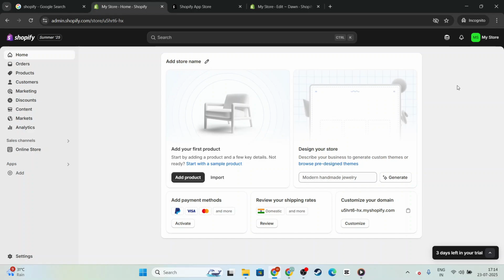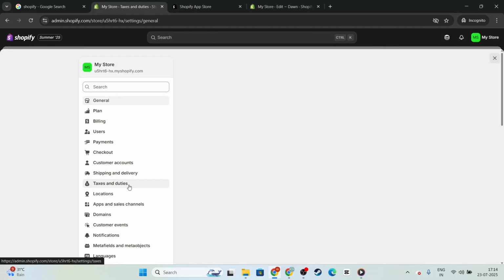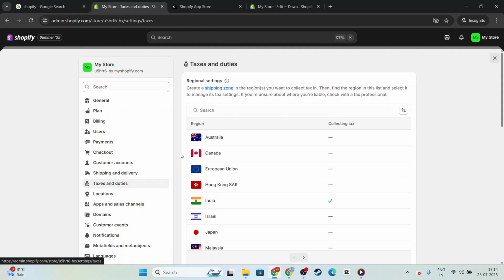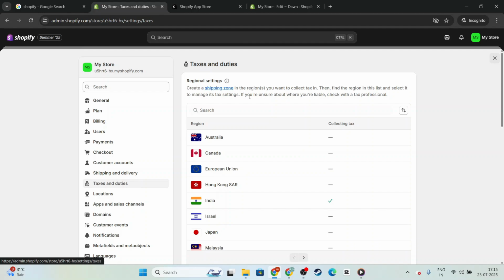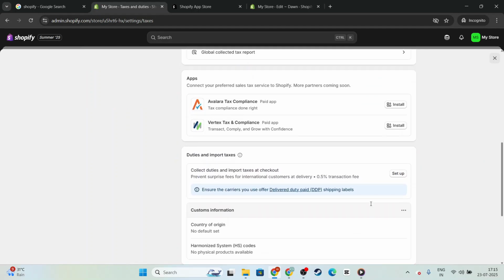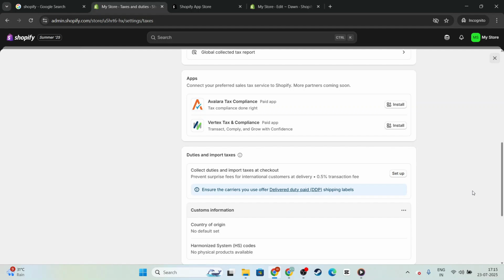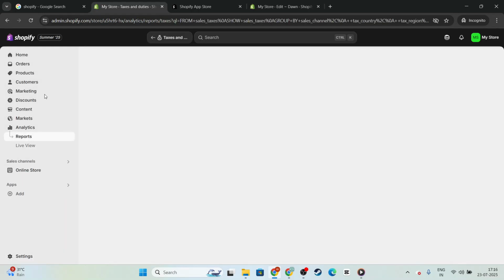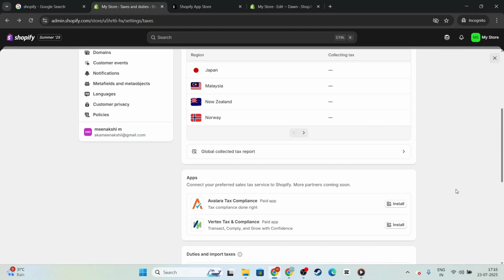How to Apply Tax Override on Shopify 2026 (Step By Step)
Learn How to Apply Tax Override on Shopify in this video.

In This Video, We'll Show You 👇
Shopify Tax Override
Tax Override Shopify
Shopify Tax Settings
Setting Up Taxes On Shopify
Shopify Tax Setup
How To Change Tax Rates On Shopify
Shopify Tax Rate Override
Override Tax Shopify
Shopify Tax Rules
Custom Tax Rates Shopify
Shopify Tax Configuration
Tax Settings Shopify Tutorial
Shopify Tax
Shopify Taxes
Managing Taxes On Shopify
Shopify Tax Guide
How To Set Up Taxes In Shopify
Shopify Tax Calculation
Shopify Tax Compliance